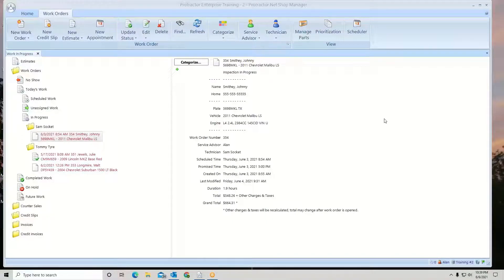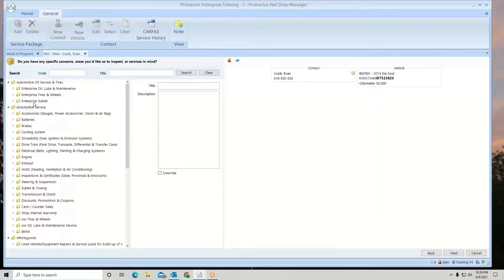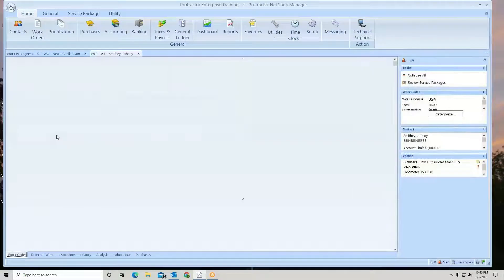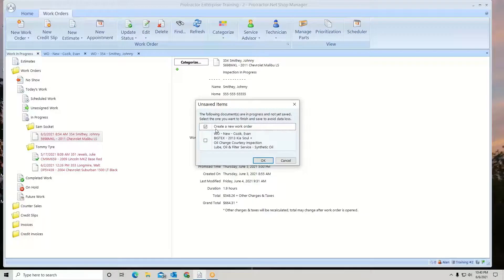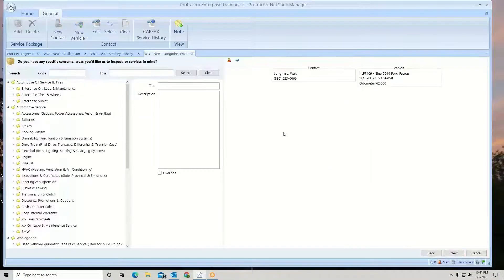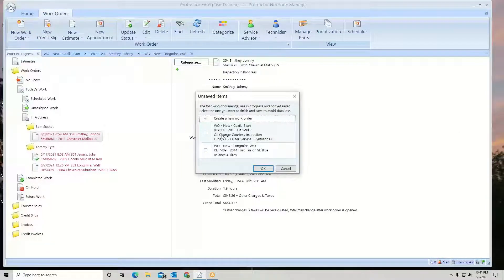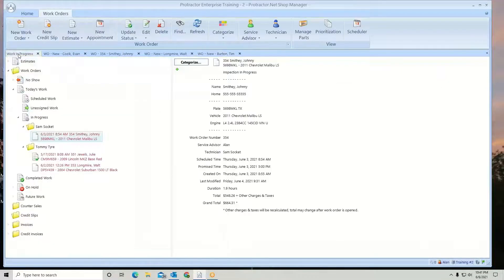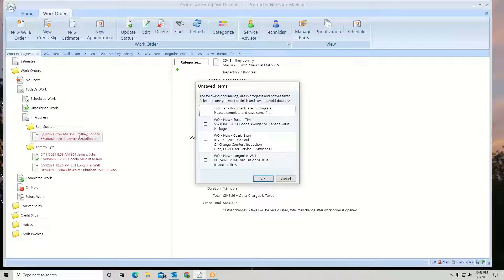Multiple Work Order Write Up